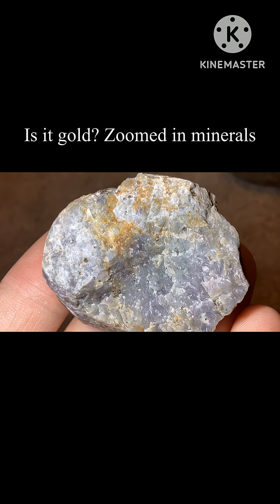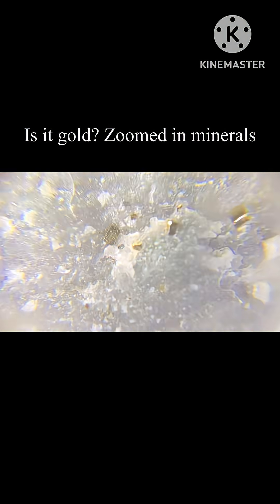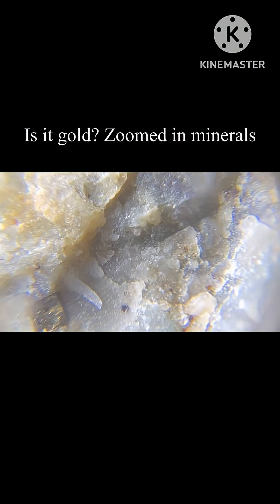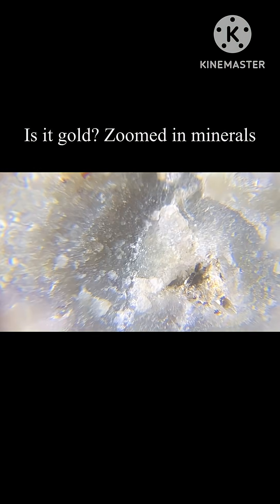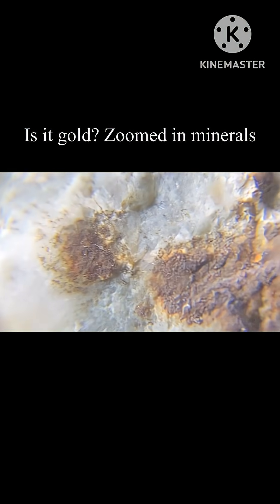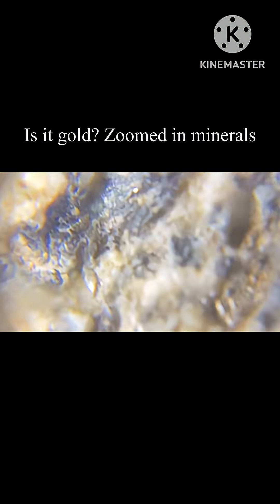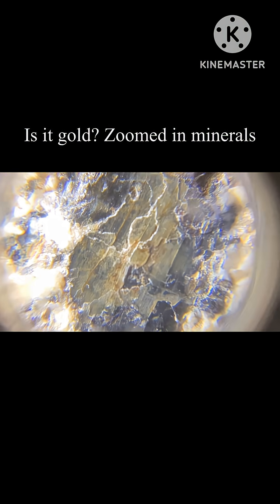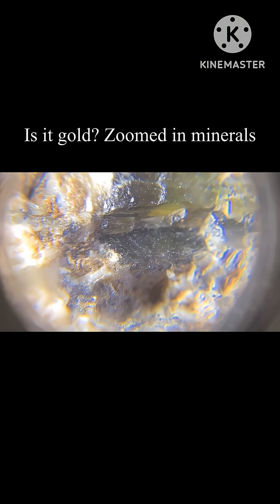Is it gold? Zoomed in minerals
These minerals are so cool. TikTok “themostrandomguyever”